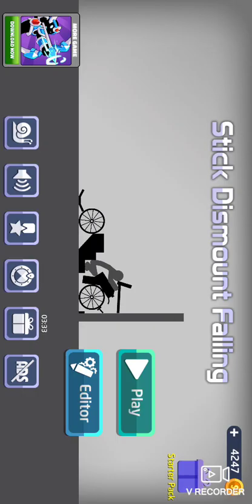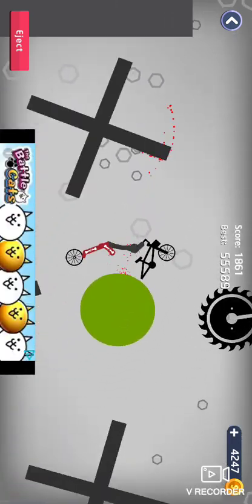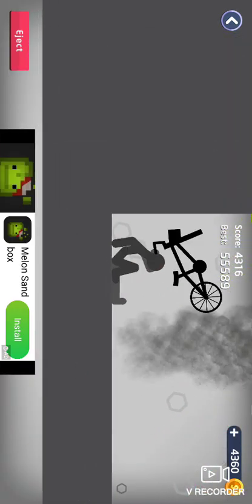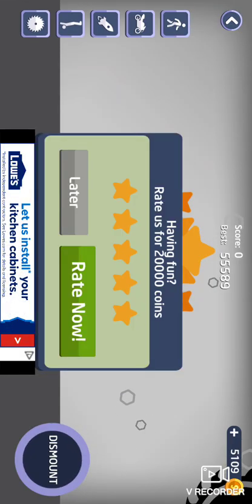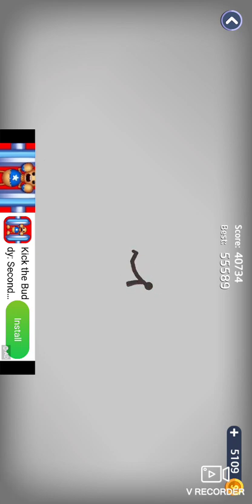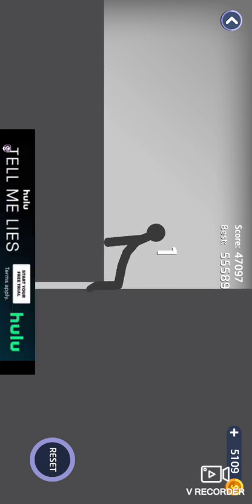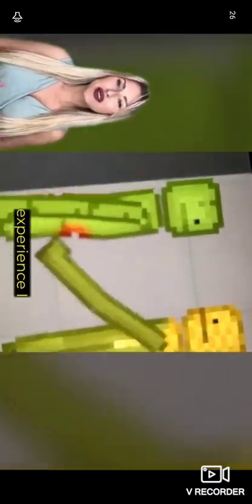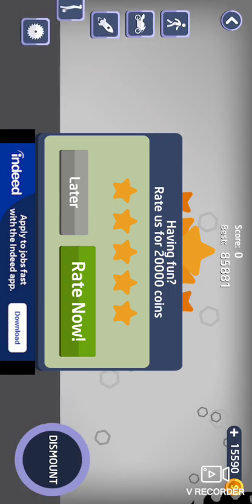Mason talking about stuff playing a game